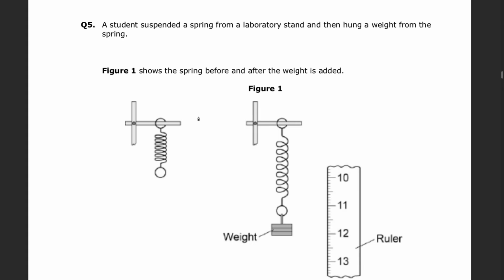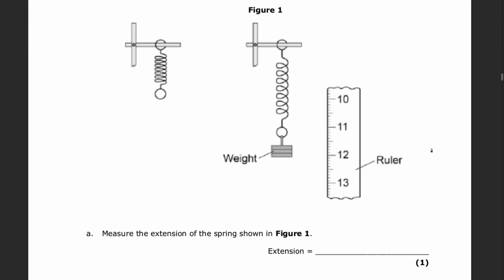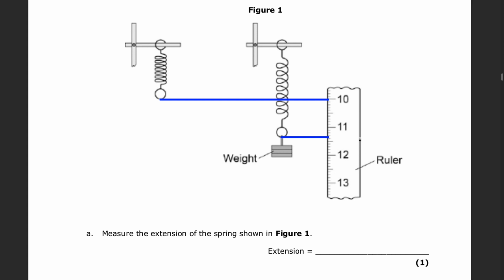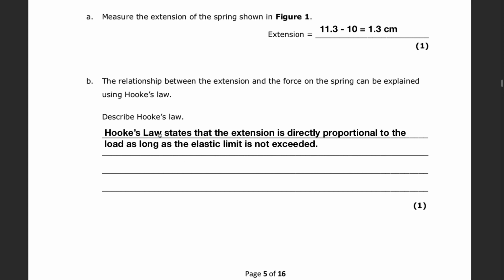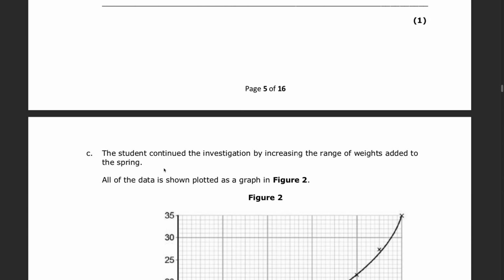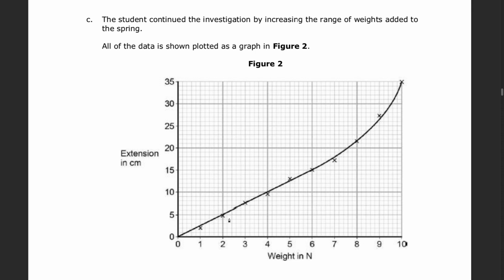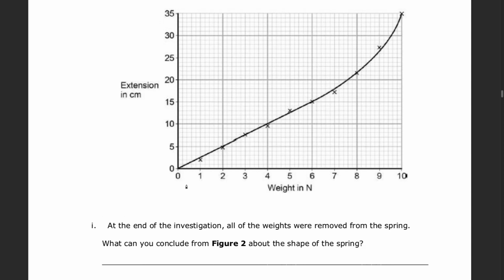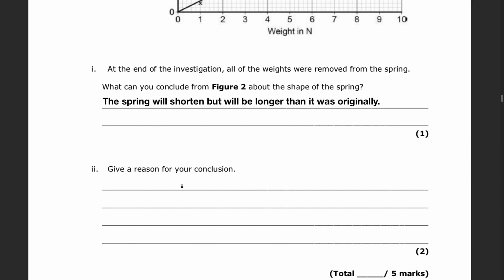Q5 Hooke's Law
This video is about Q5 Hooke's Law